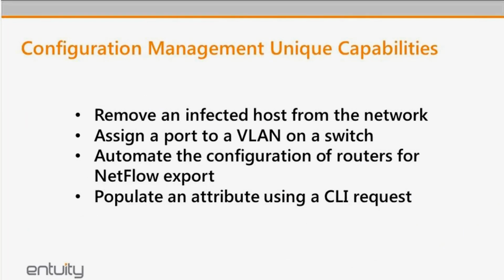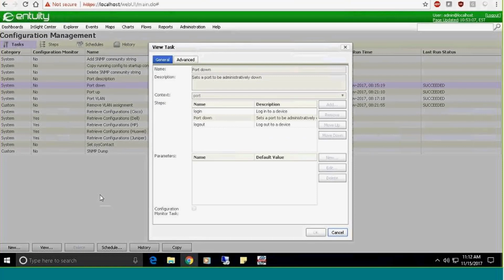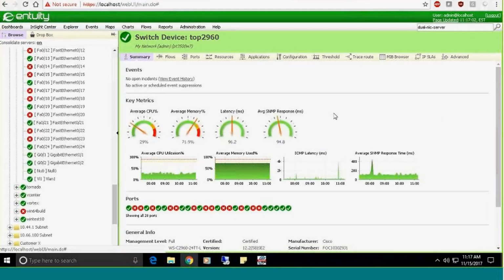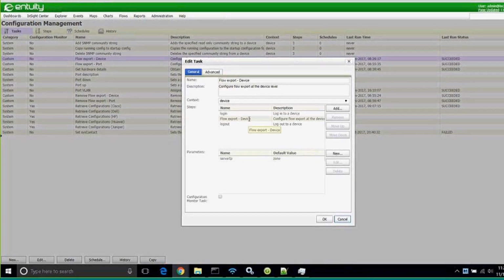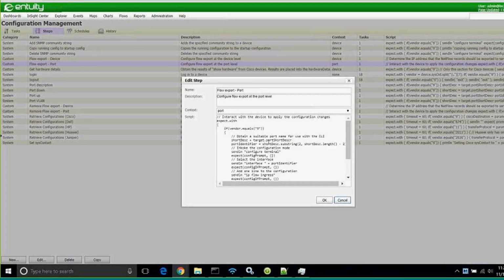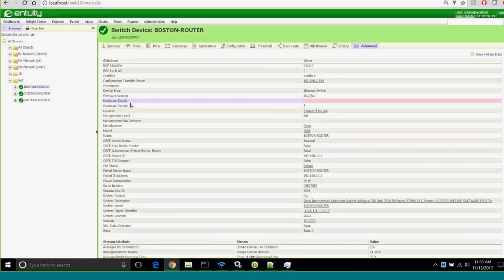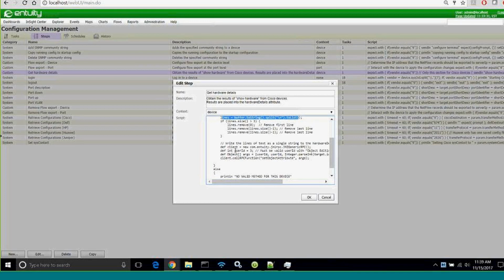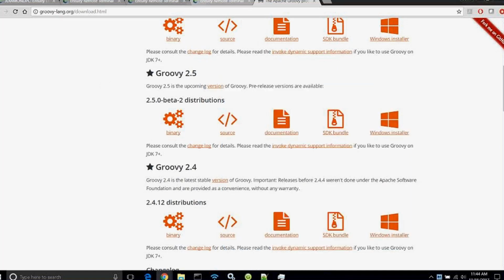Tech Talk - November 2017 - Configuration Management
In this Tech-Talk JD and Larry discuss disconnecting an infected host from the network, assigning a port to a VLAN, automating the configuration of routers for NetFlow and populating an attribute using a CLI request.